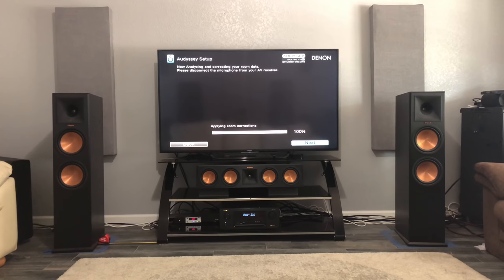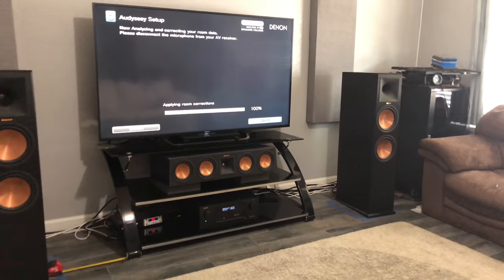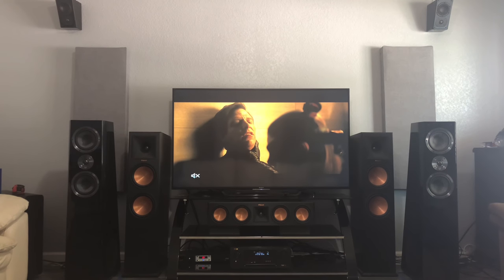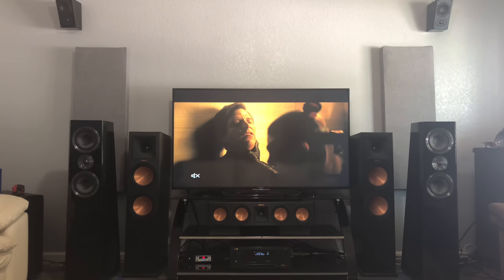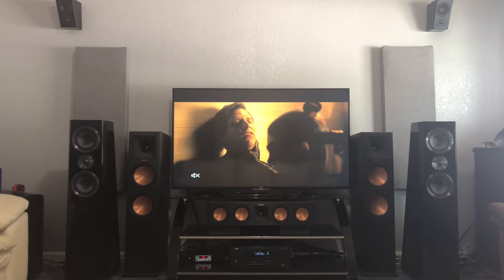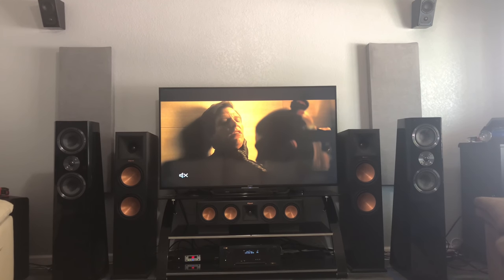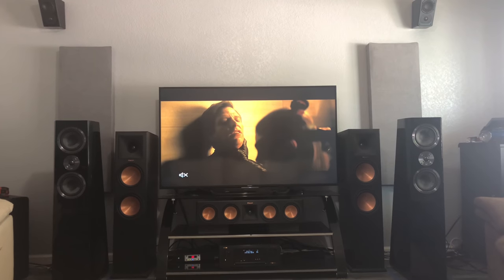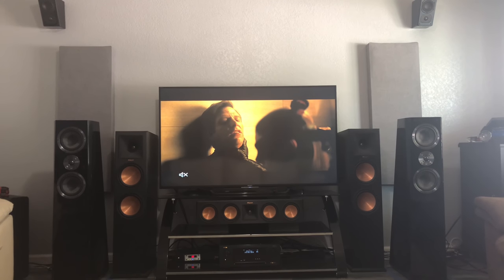Klipsch Versus SVS: Rp-280f & ULTRA Towers Which is Best?!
Klipsch Versus SVS: Rp-280f & ULTRA Towers Which is Best?! I finally got around to doing a test between my floor standing speakers. The winner may surprise you!
Its EASY! Go to page and click SEE OFFERS to get what you like.

Like my setup? You can buy this 11 channel home theater and more! Don’t see what you like? Just ask!
You buy something, let me know and I'll give you a shout out in a Video!! These are all things that I have owned or own and I can vouch for their quality and performance. In other words, they are ThatHomeTheaterDude approved!

**Everything SVS**
SVS Ultra towers

I don’t own these speakers yet, but I have done many demos with them and I am buying them soon
SVS Ultra Center

SVS Ultra Bookshelves

SVS Ultra Surrounds

SoundPath Isolation System. You will need a set of 4 for a SEALED subwoofer and a set of 6 for the PORTED models….

Sanus Speaker stands. These are great and people ask about them all the time. They are heavy duty and have cork insulators …

4k blu ray player …

Accessories

Recording equipment
Zoom H1N…
Mini DSP Umik-1